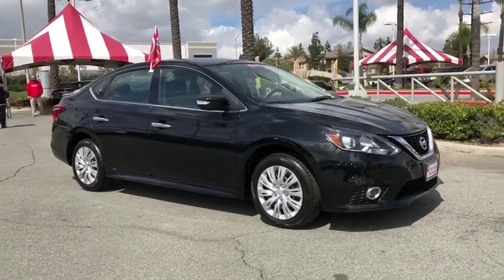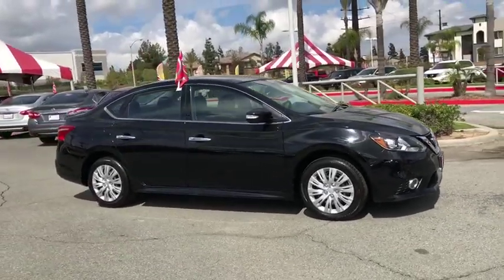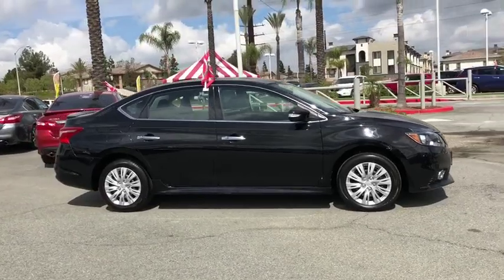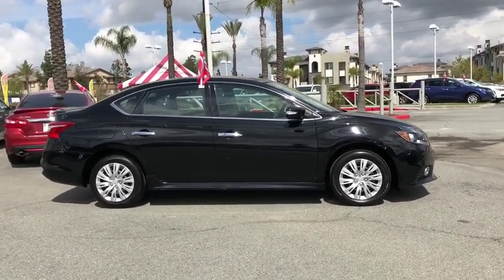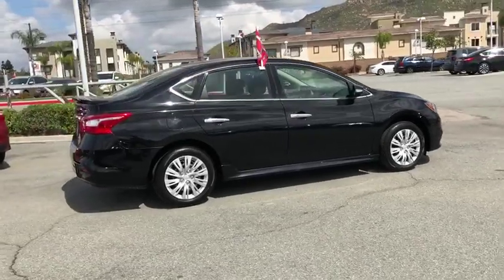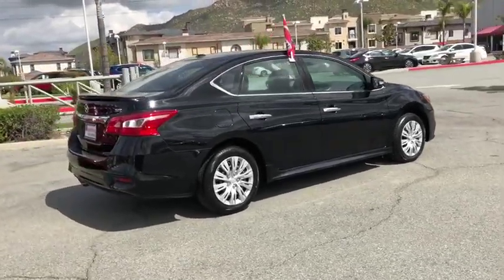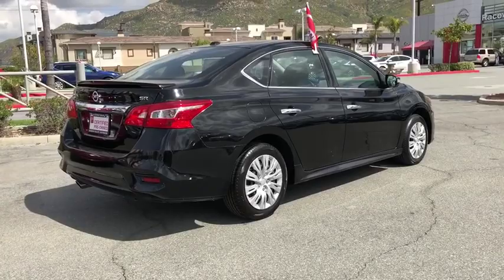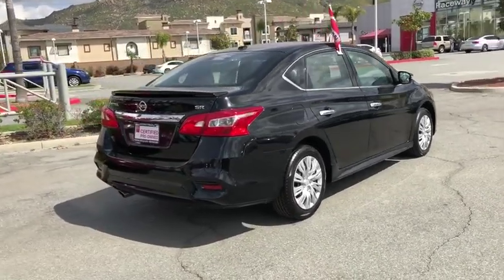2017 Nissan Sentra Moreno Valley, Riverside, Hemet, Perris, Temecula, CA P5393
Super Black U 2017 Nissan Sentra available in Moreno Valley, California at Raceway Nissan. Servicing the Riverside, Hemet, Perris, Temecula, CA area.

Raceway Nissan
6030 Sycamore Canyon Blvd

Recent Arrival!brbrbrCARFAX One-Owner. Clean CARFAX. Super Black 2017 Nissan Sentra SR FWD CVT with Xtronic 1.8L 4-Cylinder DOHC 16V Sentra SR, 4D Sedan, 1.8L 4-Cylinder DOHC 16V, CVT with Xtronic, FWD, Super Black, Charcoal w/Cloth Seat Trim.brbrOdometer is 3385 miles below market average! 29/37 City/Highway MPGbrbrbrWe have many different makes and models available including a wide selection of cars, trucks, vans, and SUV's. Raceway Nissan auto group has access to thousands of new and used vehicles which means we can find the right vehicle FOR YOU.